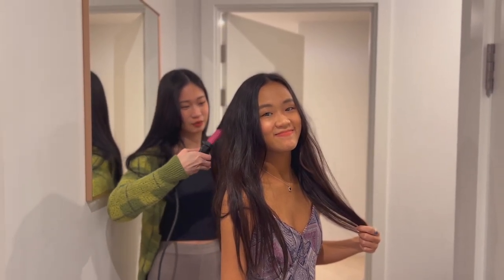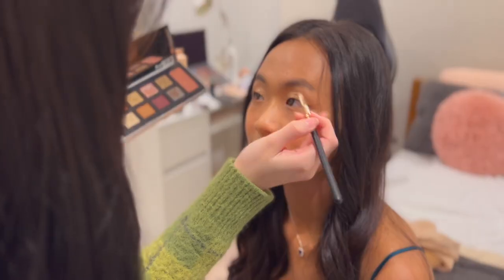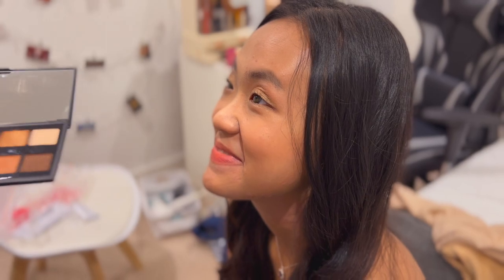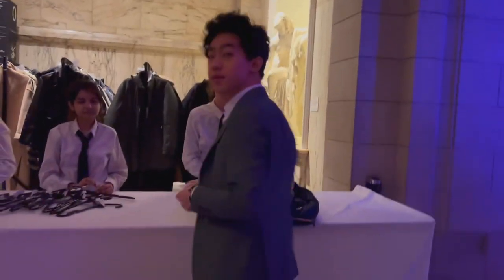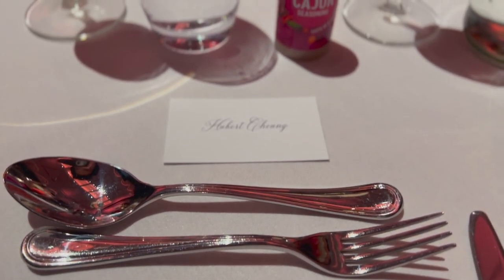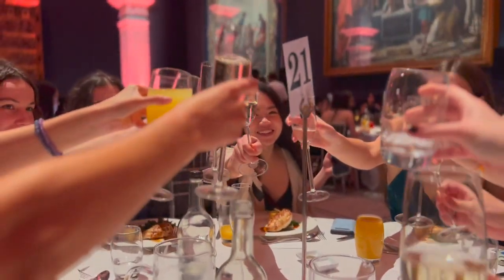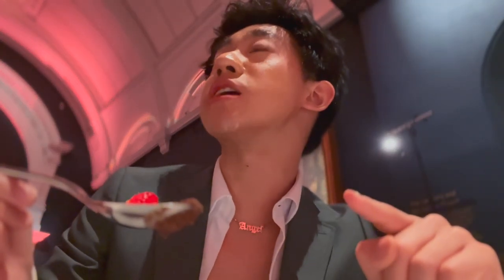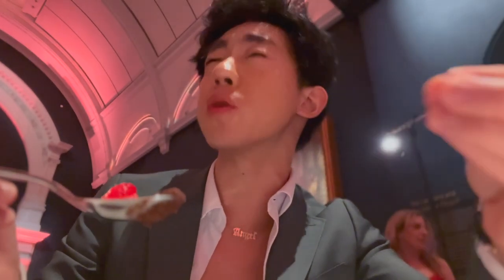KCL Law Ball @ Victoria & Albert Museum (vlog + food review) 🏛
Hiiiii!!! Finally back to some law related content, well... more like law-school related. I hope you enjoy this little vlog I did at KCL's Law Ball @ Victoria & Albert Museum! ⬇️

Also check out Barney's music (I am legally obligated to write this 🔫)